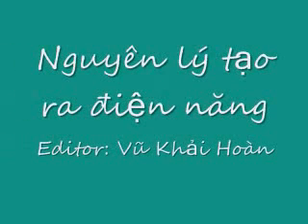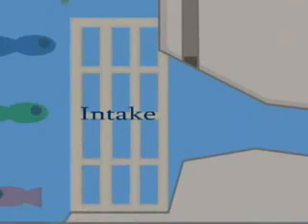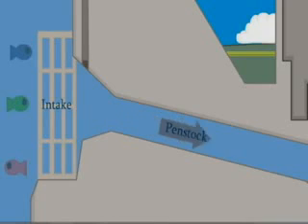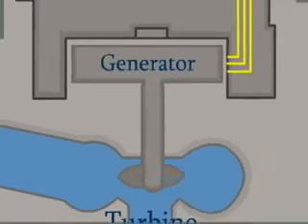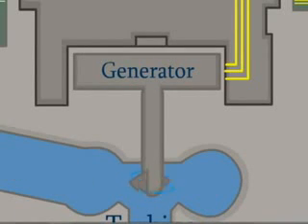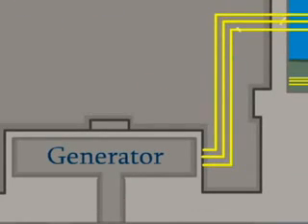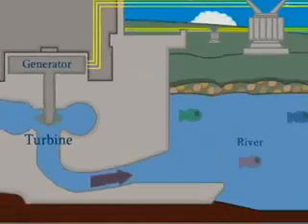Nguyen ly phat dien